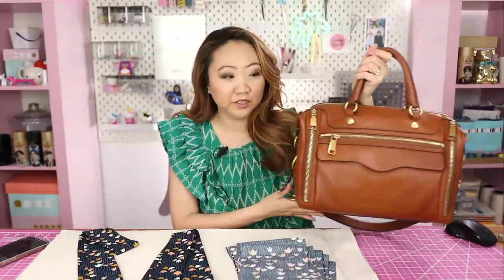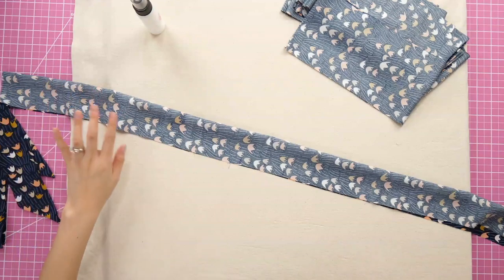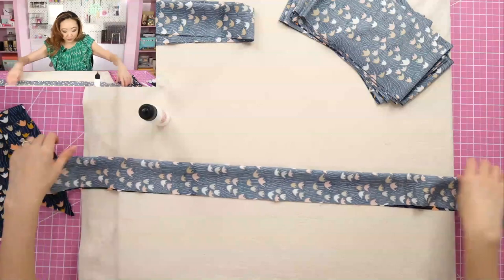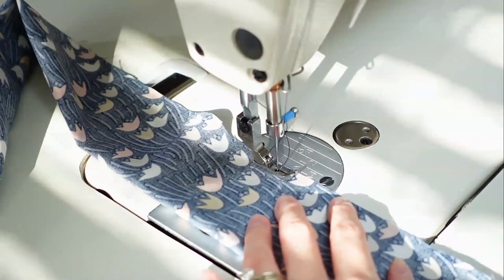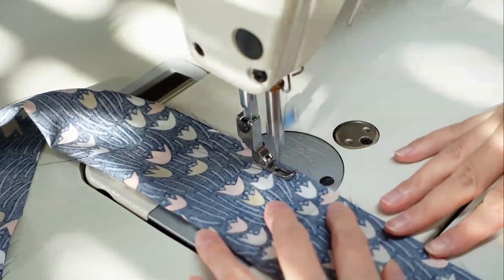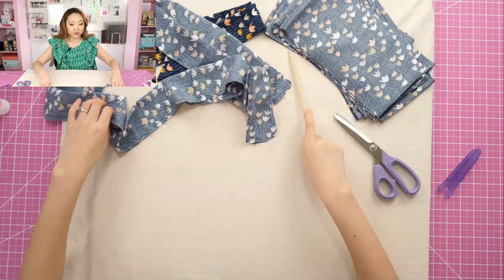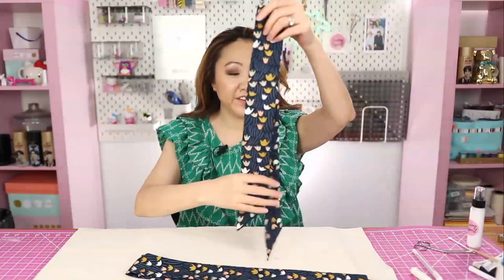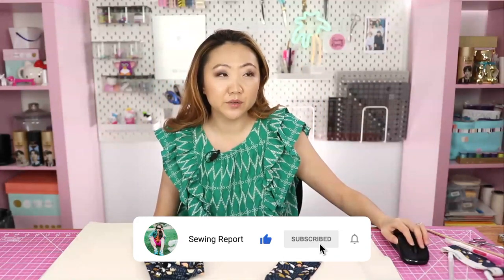How to Sew a Simple Scarf | Designer Inspired | Twilly Purse & Handbag Scarf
Making a VERY easy & quick sewing project 👜 DIY handbag scarf (otherwise known as a "Bandeau" or "Twilly"). Luxury brands charge upwards of $200 for their versions, typically made out of silk. Mine are going to be made out of rayon, a drapey lightweight woven fabric. You can use similar fabrics for yours in any fun print, but I like rayon because it's fairly durable and can be hand washed.
Finished size approximately 2 x 36 inches (cut fabric 5 x 37 inches with a 1/4 inch seam allowance)
Purse scarves can be wrapped around bag handles, tied in a knot or bow anywhere on a handbag, or used as a typical neck scarf, headband, or hair tie. What a versatile fashion accessory to have in your wardrobe!

Kai 8-inch Serrated Patchwork Scissors

Panasonic 360 Freestyle Cordless Iron

Purchase scrapbooking supplies from the Scrapbook.com superstore!

MY SEWING MACHINES:
Brother PE800 / PE900 Embroidery Machine

ABOUT SEWING REPORT:
Making sewing + crafts fun and approachable 💗 Beginner friendly sewing tips + tutorials